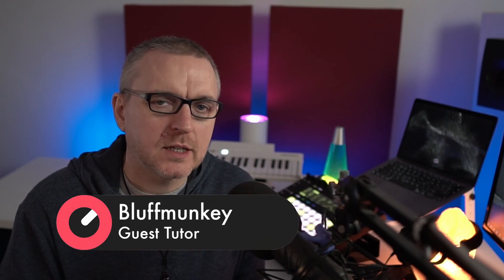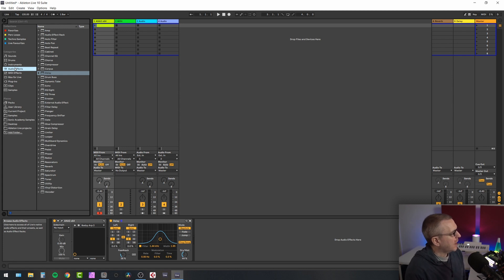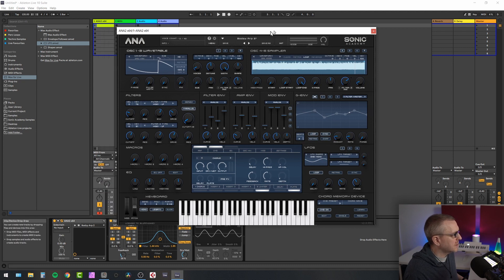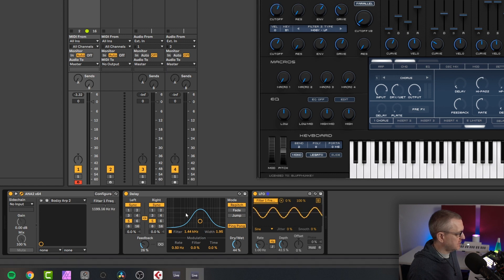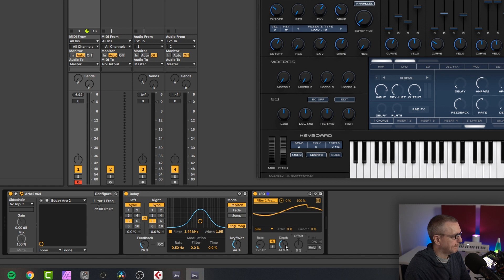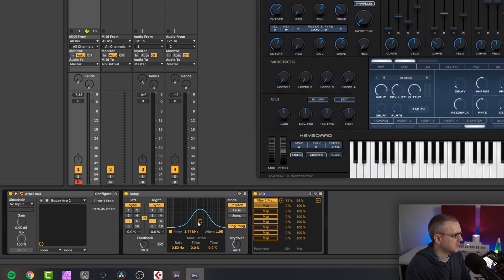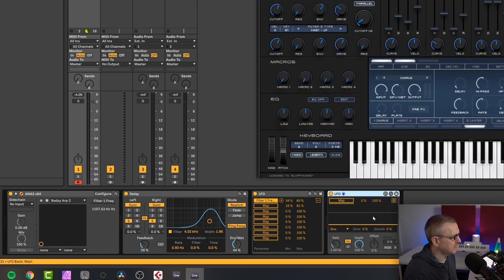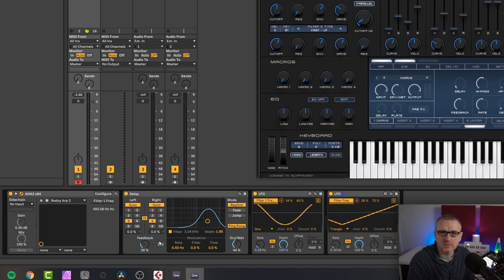Ableton Live Best Features - LFO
Watch the full 'Tech Tips Volume 72 - Ableton Live's Best Features with Bluffmunkey'

Bluffmunkey is back with us again this week and taking us through some of the features in Ableton Live that keep him from straying away from this DAW.

If you're thinking of making the switch, this is a must-watch, as he runs through some of the stand-out stock plugins, racks and user interface features that give you the workflow ability to create what you want quickly.

As with all new DAWs, there's always a learning curve to take on, but here Bluffmunkey outlines a solid argument why Ableton Live might just be worth it!

[ Video Chapters ]
00:00 Introduction
00:40 LFO